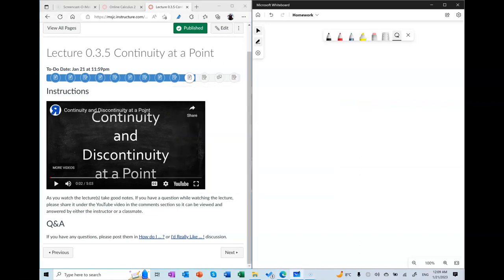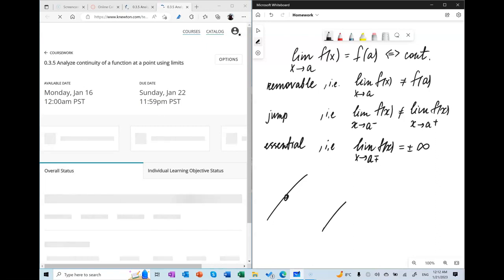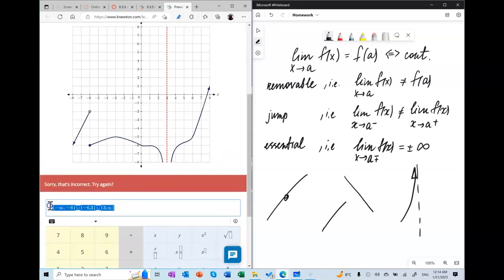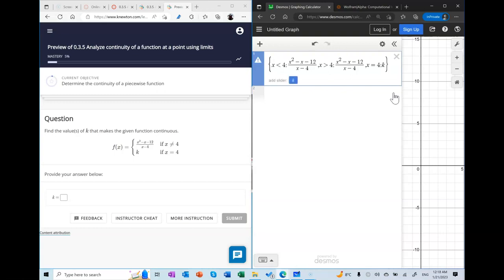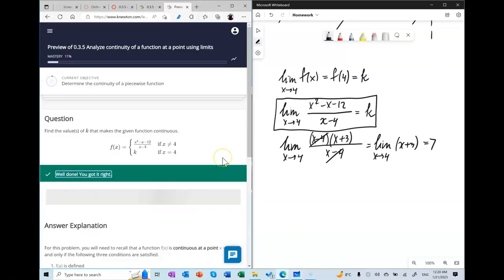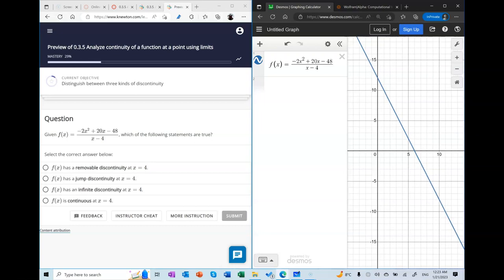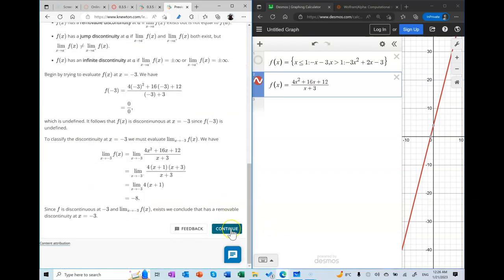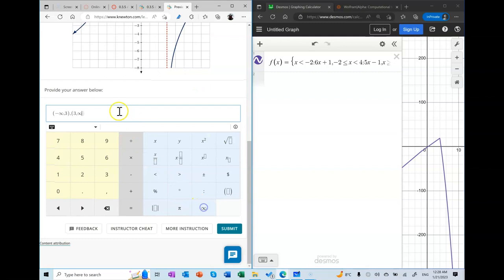Homework 0.3.5 Continuity at a Point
In this video, I go over the homework covering Continuity at a Point. To navigate the tutorial, you may use the following timecodes:
0:00 Intro.
3:14 Determine the continuity of a piecewise function
6:02 Determine the continuity of a piecewise function
6:47 Determine the continuity of a piecewise function
11:03 Explain the three conditions for continuity at a point
12:24 Distinguish between three kinds of discontinuity
13:00 Distinguish between three kinds of discontinuity
13:55 Explain the three conditions for continuity at a point
14:51 Explain the three conditions for continuity at a point
15:37 Distinguish between three kinds of discontinuity
16:29 Distinguish between three kinds of discontinuity
17:13 Determine the continuity of a piecewise function
18:18 Determine the continuity of a piecewise function
19:14 Outro